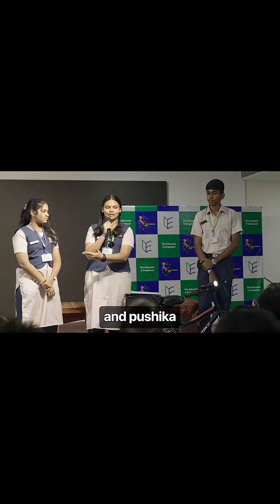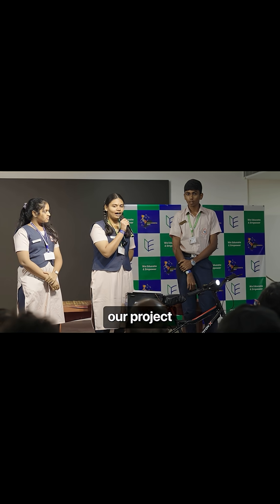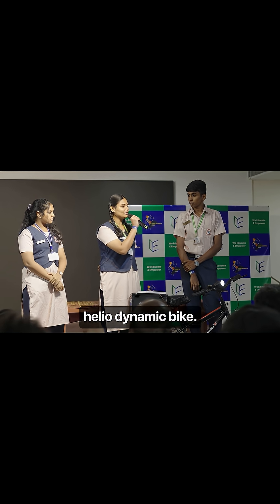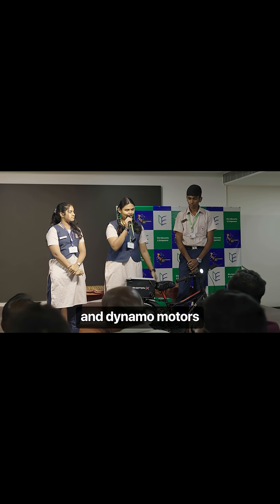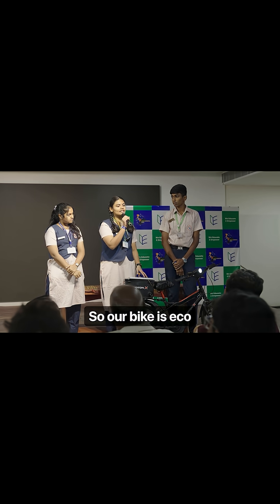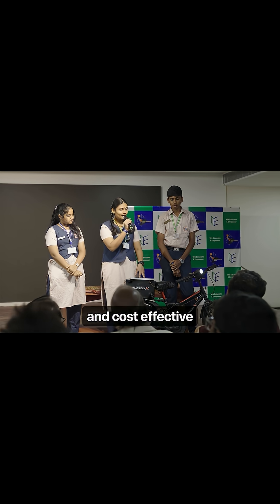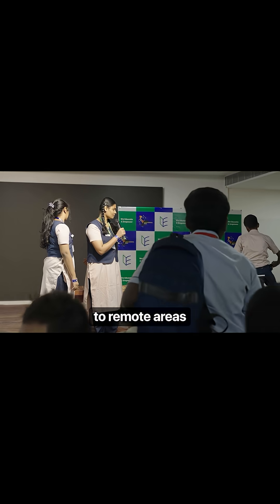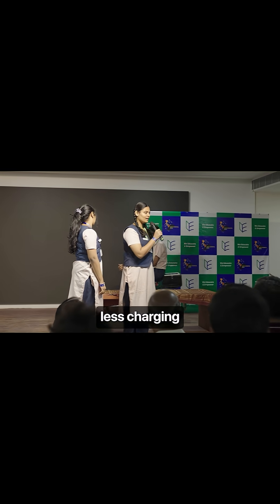⚡☀️ Solar Powered Helio Dynamic Bike by Team Photon X 🚴‍♀️ | Sustainable Innovation 🌍💚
We are Team Photon X — Shreelaya, Yashvan, and Pushika 🌞
Presenting our Solar-Powered Helio Dynamic Bike, a sustainable innovation that runs on both solar and dynamo motors.
It’s eco-friendly, cost-effective, and partially self-charging — designed especially for areas with limited charging infrastructure.
Our vision: To make clean mobility accessible and affordable for everyone!